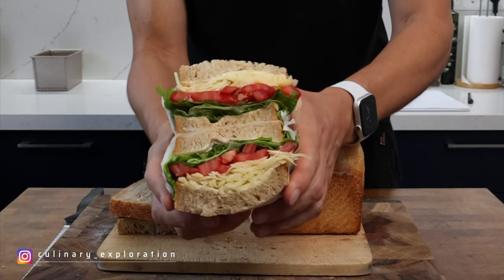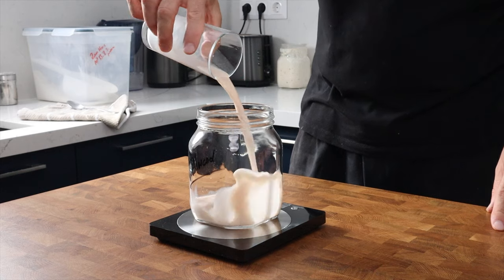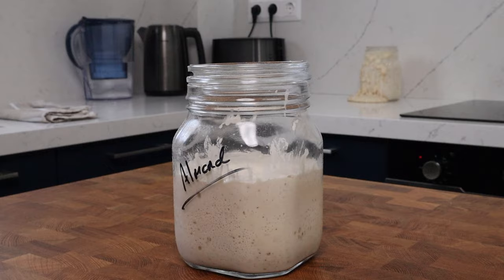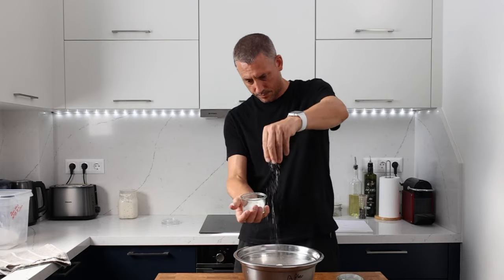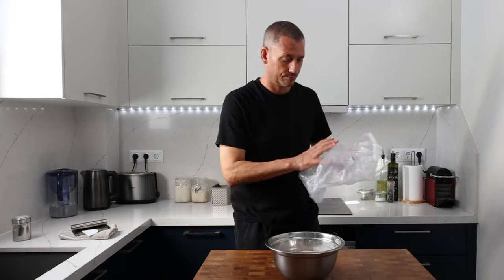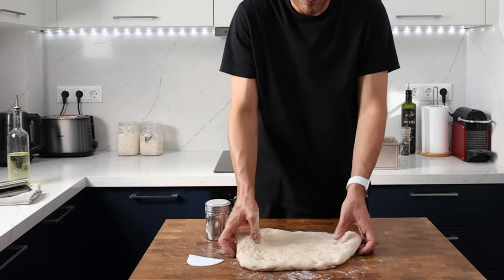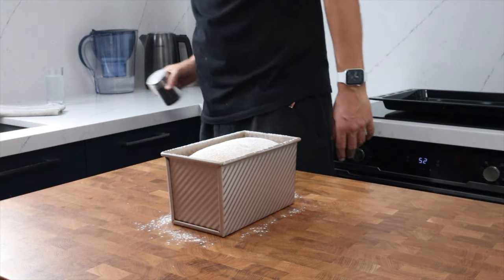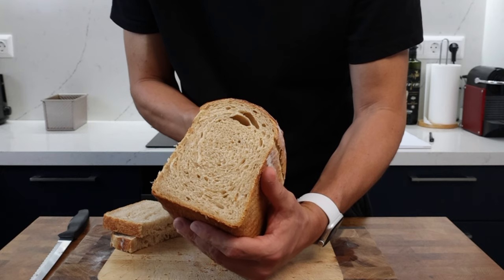Two Secret Weapons in The Battle for an INCREDIBLY Soft Sourdough Sandwich Bread Recipe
I wouldn't bake a sourdough sandwich loaf again without these two ingredients. I am still recovering from the shock of how soft and packed full of flavour this sourdough sandwich loaf is. This bread is completely plant based and delivers a real malty character. The shelf life is really good too.

Barley malt syrup:

Bread tins (Dimension: 21.3 x 12.2 x 11.5cm):

Bench scraper / dough cutter:

Dough scales:

Precision scales (small quantities):